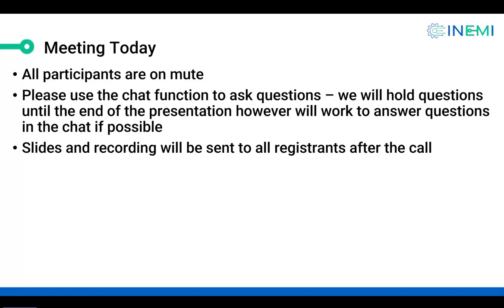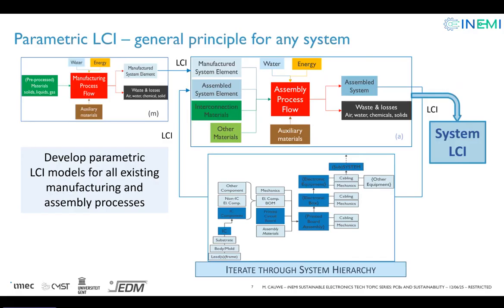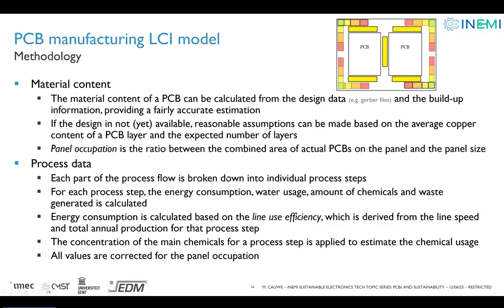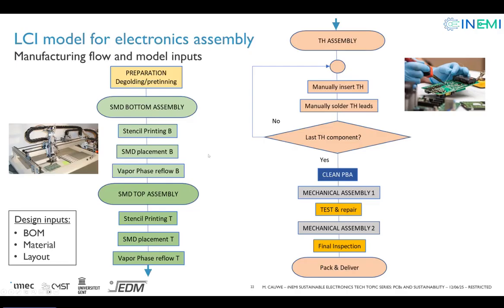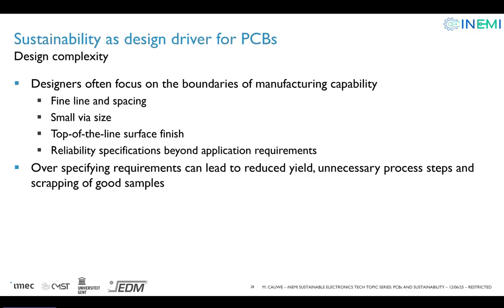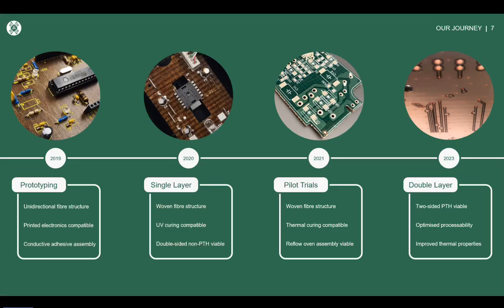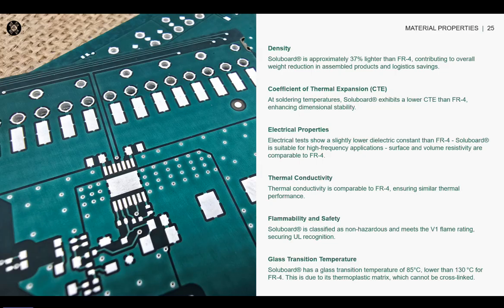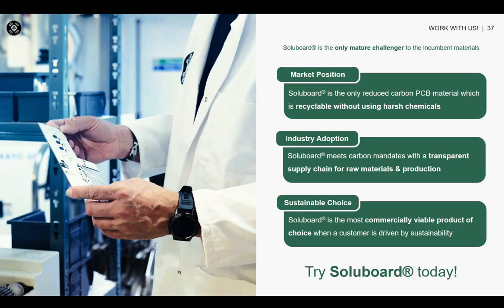Sustainable Electronics Tech Topic Series: PCBs and Sustainability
Guest Speakers:
• Maarten Cauwe, imec
• Jack Herring, Jiva Materials

This webinar features Maarten Cauwe of imec and Jack Herring of Jiva Materials, sharing their companies’ respective approaches to reducing environmental impact in PCB manufacturing.

Maarten Cauwe describes how imec has developed parametric life cycle inventory (LCI) models as a scalable and design-integrated method to assess the environmental impacts of energy, water, material, and waste across PCB and PCBA production. These models are built using data readily available from manufacturers and enable early eco-design decisions.

Jack Herring discusses Jiva’s Soluboard®, a globally patented, biodegradable alternative to traditional FR-4 PCBs. Addressing the critical issue of electronic waste, this material was designed for recyclability and significantly reduces carbon emissions — by up to 76% compared to FR-4. Unlike conventional thermoset materials, Soluboard® uses thermoplastics and natural fibers, enabling efficient recovery through a safe, hot water-based process.

Download a copy of the presentation: